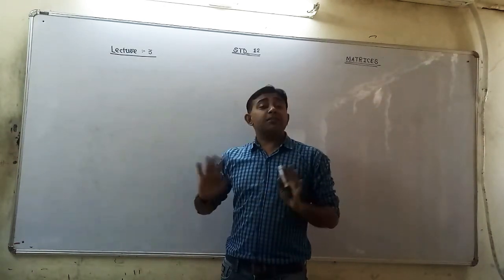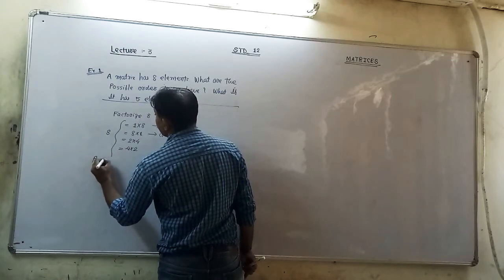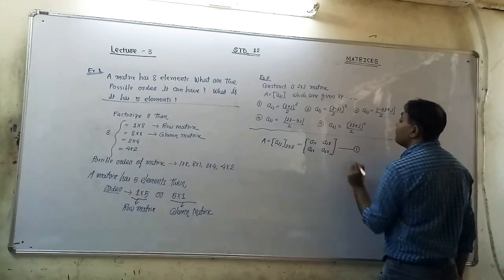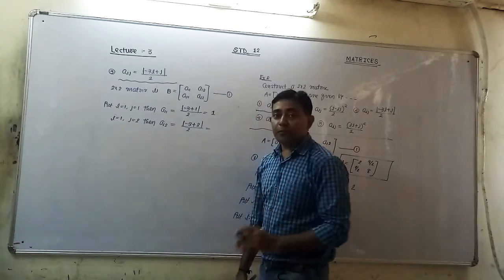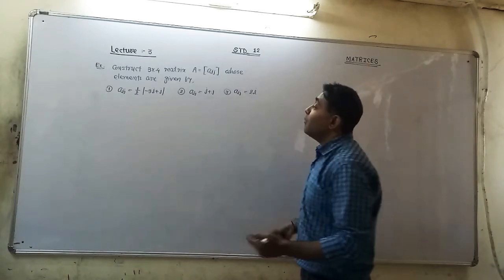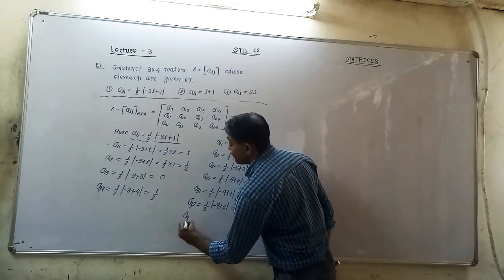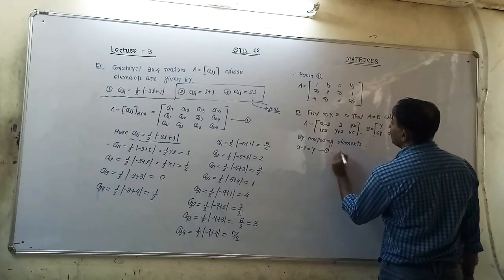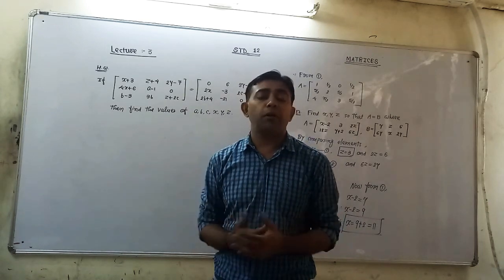Maths | Matrix | Lecture - 3 | EM